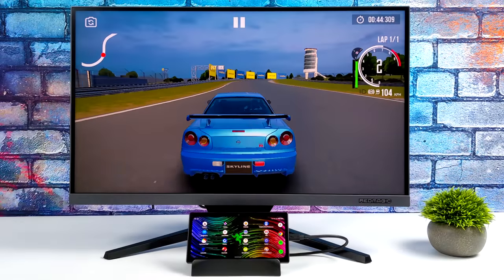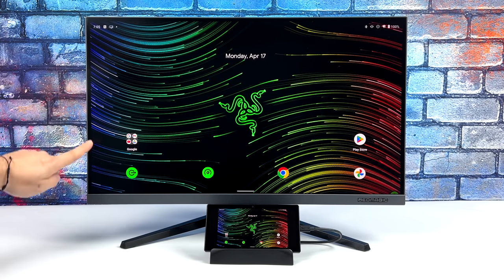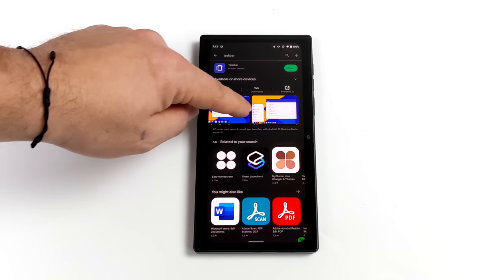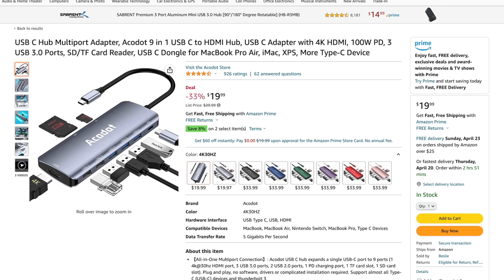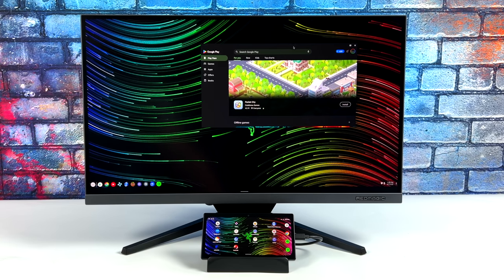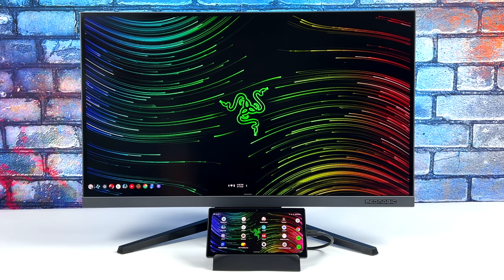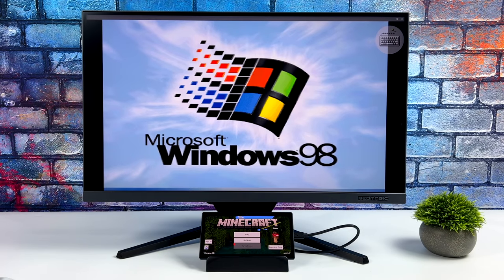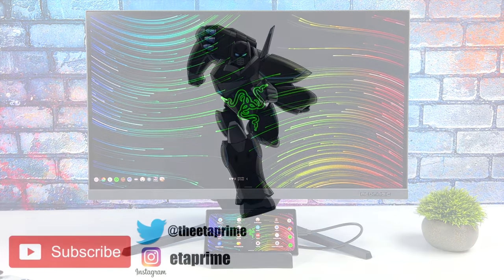We Turned The Razer Edge Handheld Into A 4K Desktop PC! Gaming, Media, Emulation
In this video we transform the Razer Edge handheld into a 4K desktop PC Using androids built in Desktop Mode! If you need up buying the Razer edge and want to get a bit more of it this might be a great option for gaming on a big screen! Powered by the Snapdragon G3X gaming cpu and backed by 6GB of LPDDR5 ram the Edge is Fast but the price is high for android handheld.

USB C To HDMI adapter

USB C Monitor

25% Code for software: ETA

00:00 Introduction
00:17 Overview
01:08 Method 1, Mirror Mode
02:01 Call Of Duty Mobile Over HDMI
02:35 Enable Android Desktop Mode
03:36 Android Taskbar app For Desktop Mode
04:09 USB C to HDMI Adapter
05:03 Razer Edge Desktop Mode 4K display
06:23 4K Youtube Video Playback Test
07:15 PSP Emulation
07:48 Dreamcast Emulation
08:16 Dual Screen
08:58 Final Thoughts

ETAPRIME
12520 Capital Blvd Ste 401 Number 108